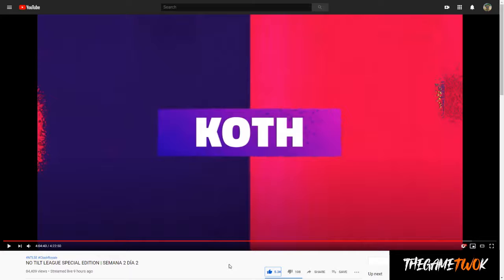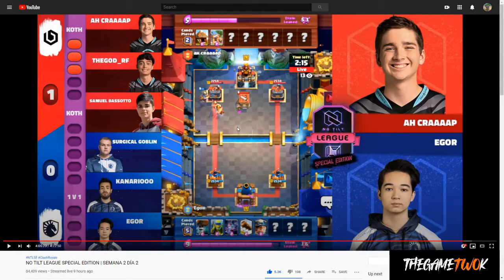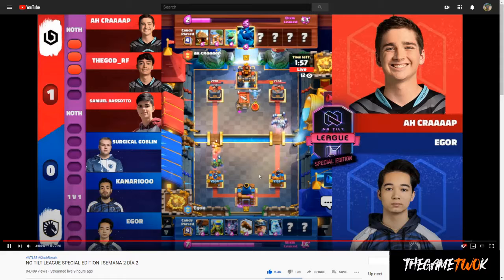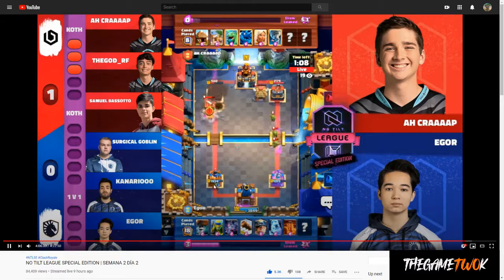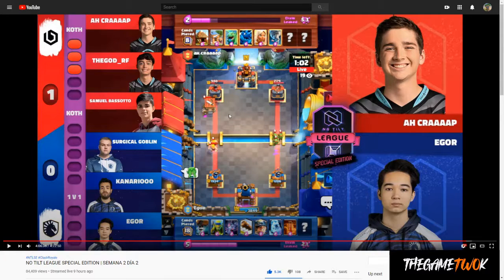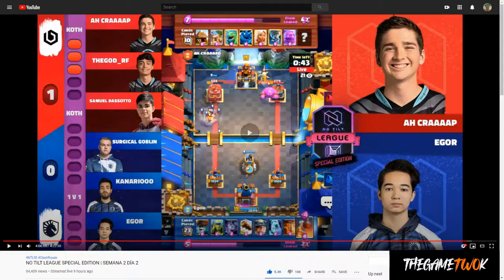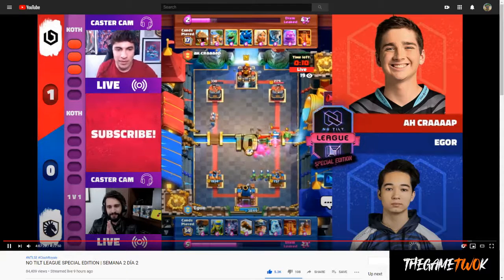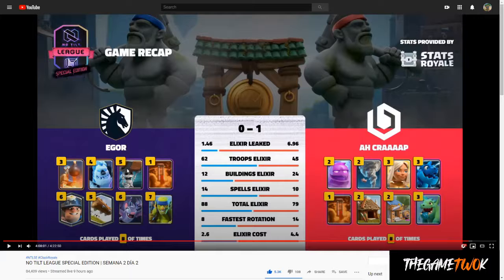A race to beat Elixir Golem | Clash Royale Breakdown | No Tilt League Special Edition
Elixir Golem was played only twice!

Today's breakdown is from the No Tilt League Special Edition featuring Ah Craaaap and Egor. Could the Miner and Wallbreakers take down a tower before the Elixir Golem finished the job?